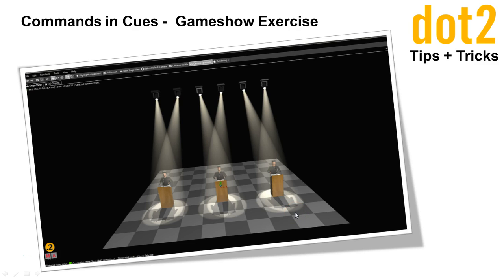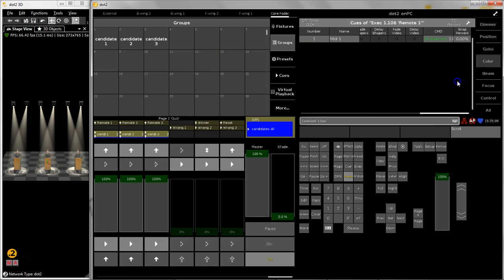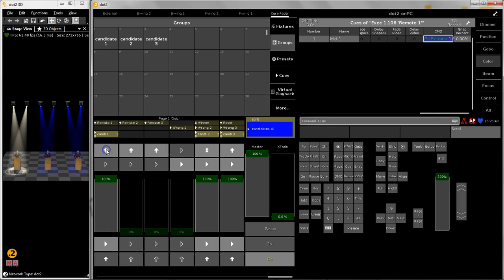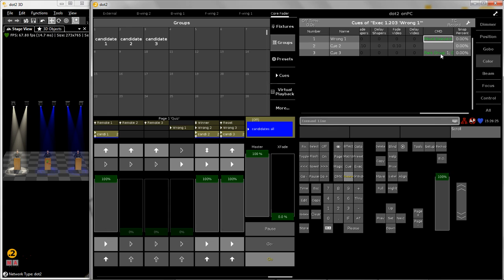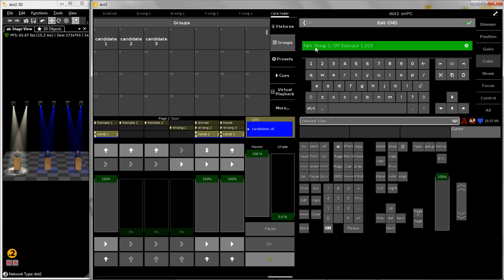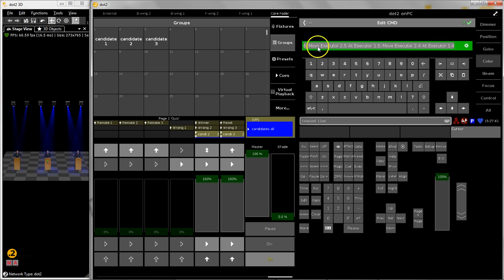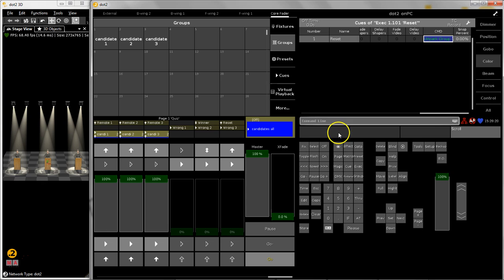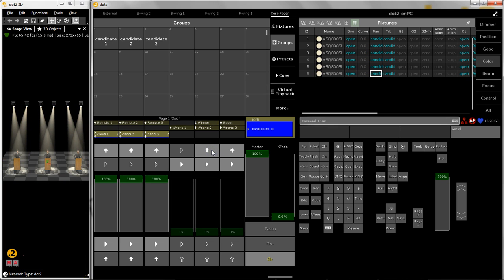dot2 | Tips+Tricks No.32 [EN] | Commands in Cues – Gameshow Commands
In this last video of our „Commands in Cues“ series you can have a look at the commands we have used to solve the exercise.